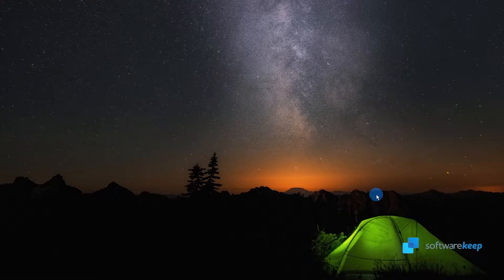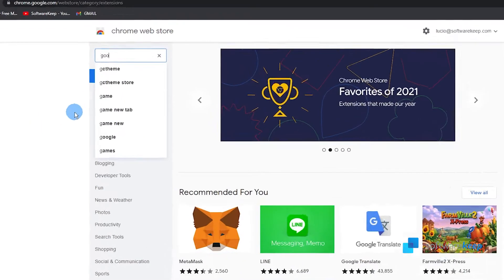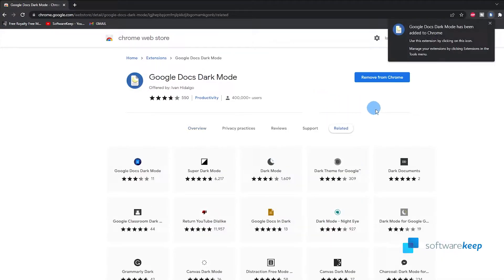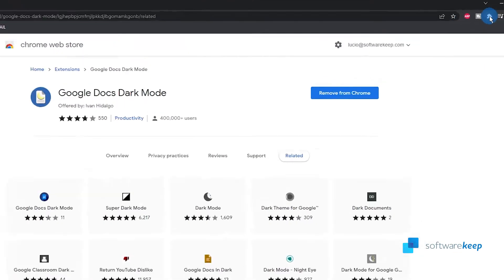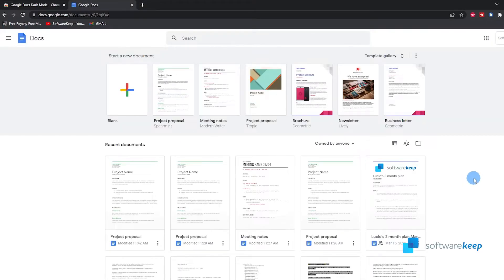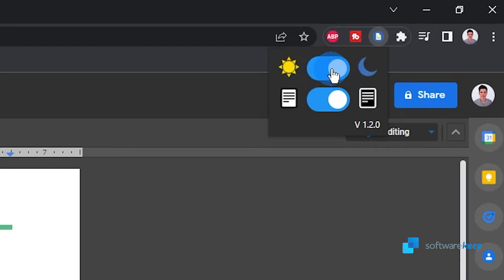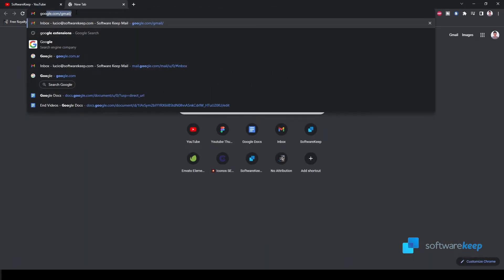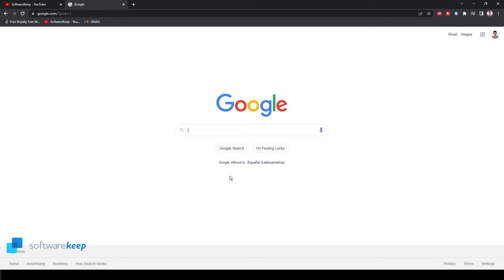🔥 Turn On Dark Mode in Google & Google Docs 🔥 (2022)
Hey everyone, in this video you'll learn how to turn Google and Google Docs to Dark Mode with just a few steps.

⌛ Time Stamps⌛

00:00 Intro
00:16 Turn Dark Mode in Google Docs
01:03 Pin Extensions in Chrome
01:49 Turn On/Off Dark Mode
02:10 Turn Google to Dark Mode
02:52 Conclusion